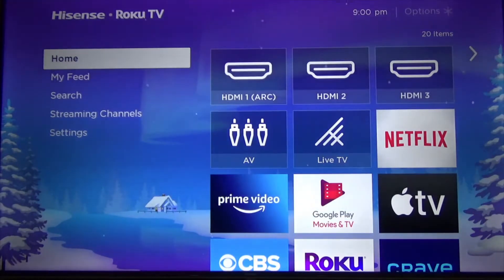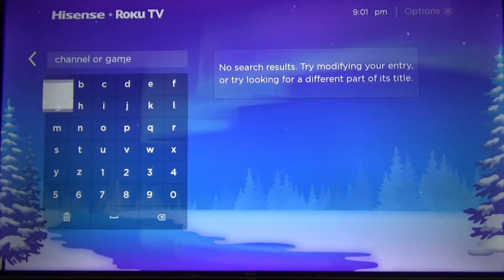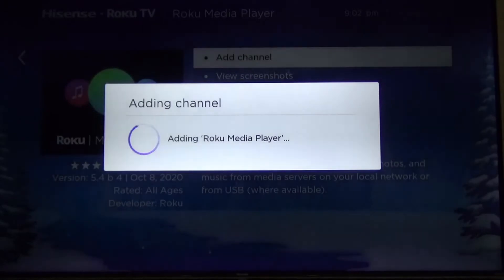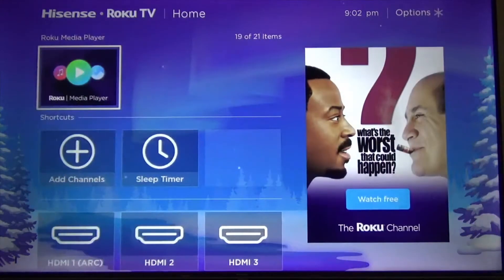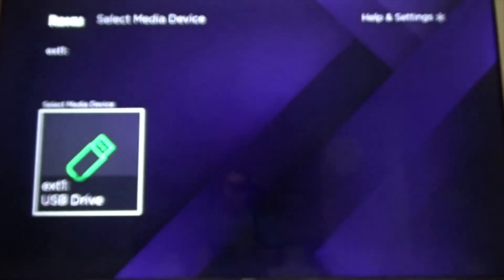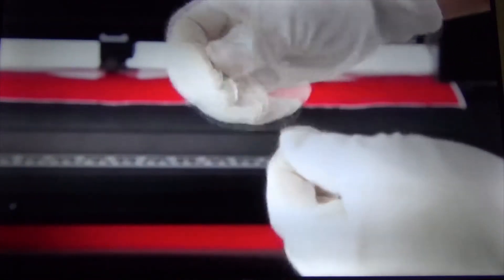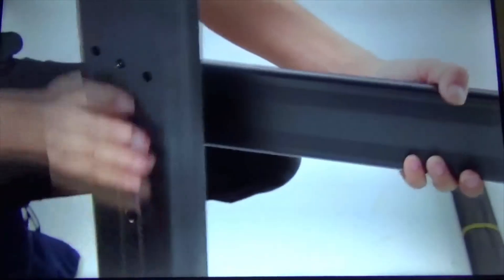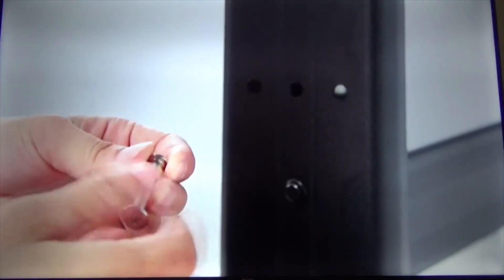How to play media files from USB on your Roku Hisense Smart TV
This video is how to add the USB media player on your Roku TV so that you can play video files off USB stick.

Amazon Canada:

 Probikekit.ca - Get10% discount on you first order when you spend $85or more.
     Code: MARTIN-R53Z